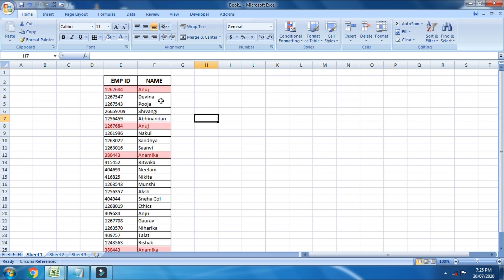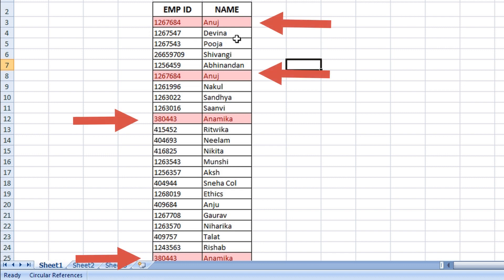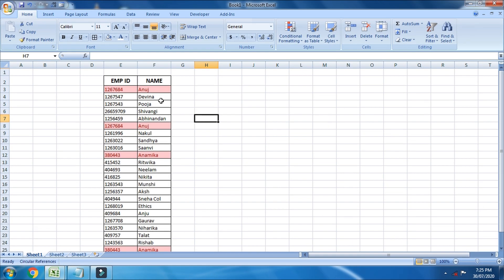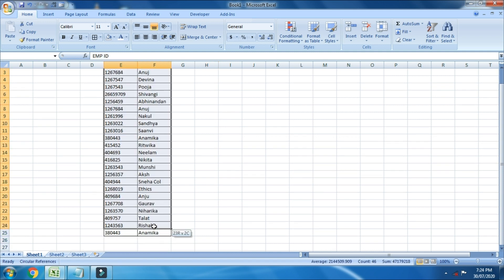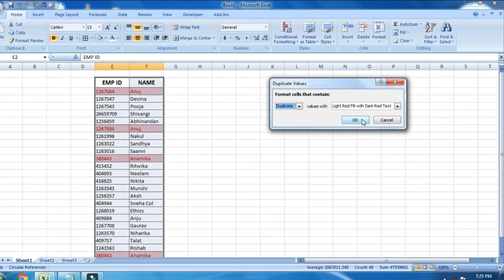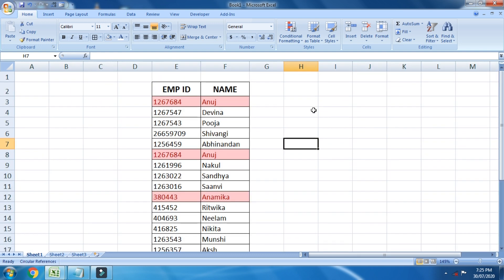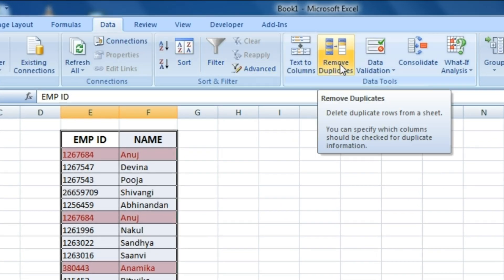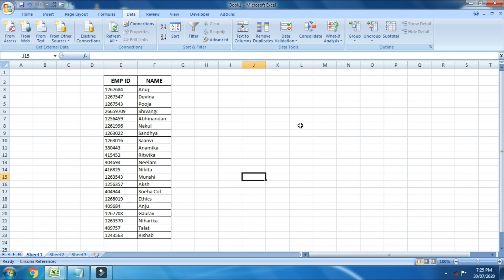How to Find and Delete Duplicates in Excel | Find with Conditional Formatting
Publishing Date - 31July2020

Its a short video on how you can find duplicate entries using conditional formatting. And also learn how you can delete those duplicate entries in just one click.